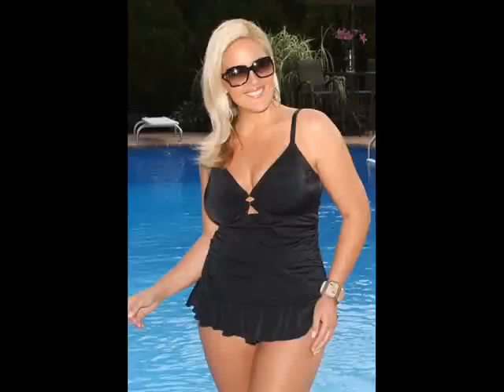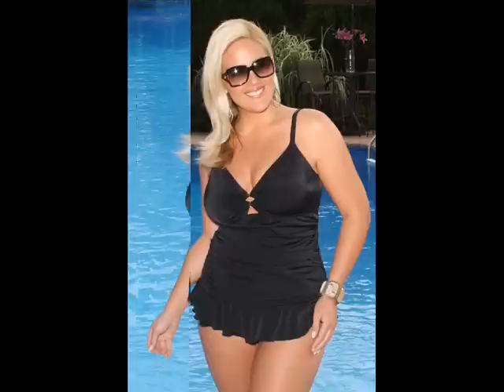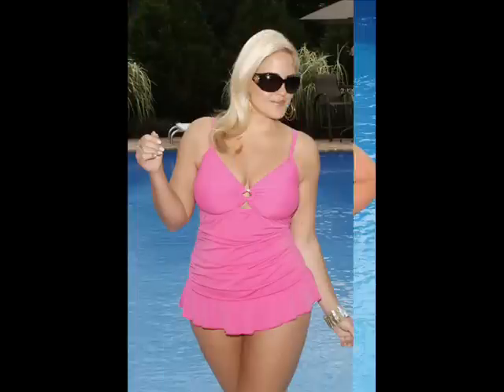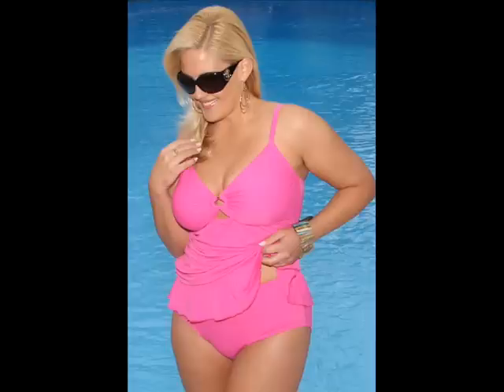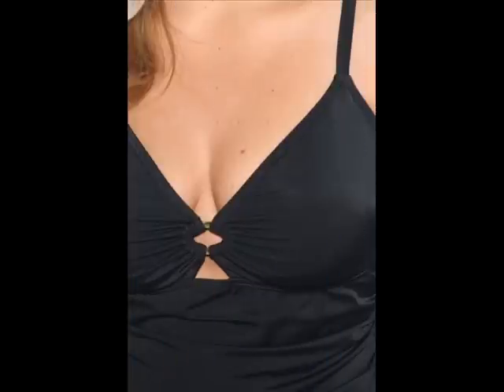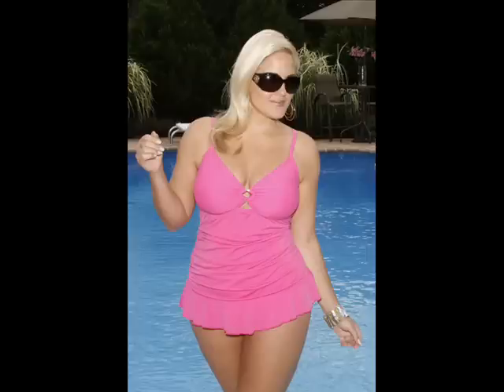Women's Plus Size Swimwear - Always For Me Chic Solids-2 Pc Tankini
The Biscay 2 Pc Tankini plus size swimsuit Style 80913wa is BRAND NEW for the 2011 swimsuit season. It is sure to hit the best seller list before too long, as it is styled after one of our best selling swimsuits of all times - The Always For Me Chic Illusion swimsuit style 67165w. The Always For Me Chic Biscay tankini is a wonderfully adaptable & convenient 2 pc plus size tankini.

The length of the straps on this plus size tankini can be adjusted for length and either worn straight over the shoulder, or crossed in the back for optimal bust support. The top can be worn alone with a pair of linen pants, or you can throw on the briefs and instantly be shore-bound.

Not many plus size swimsuits can offer you fashion, comfort, convenience & adjustability. Don't pass up this plus size bathing suit, as it may not be around for long.

FEATURES:

Adjustable/ Convertible Straps

Soft Cup Bra

Gold ring detail at Bust

Fully Lined

Waist Minimizer

SIZES: 16W, 18W, 20W, 22W, 24W, 26W